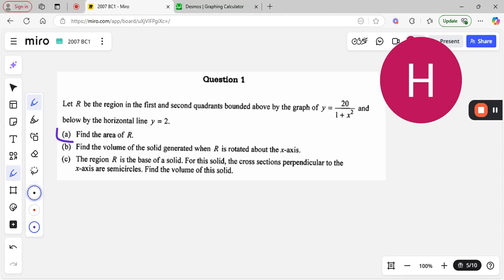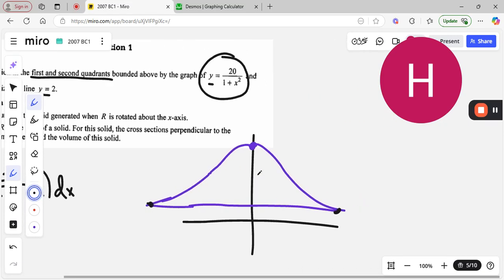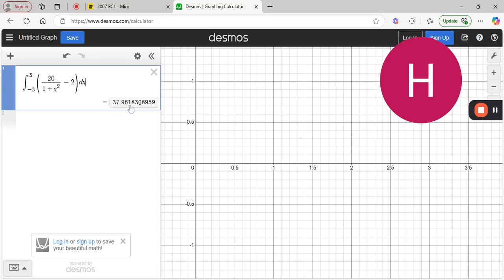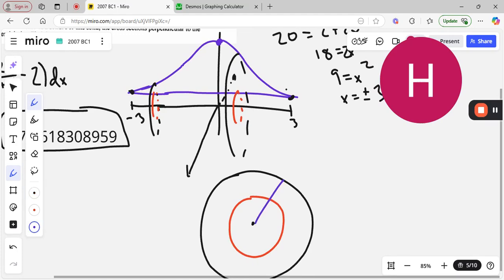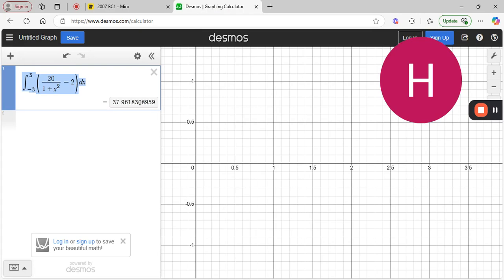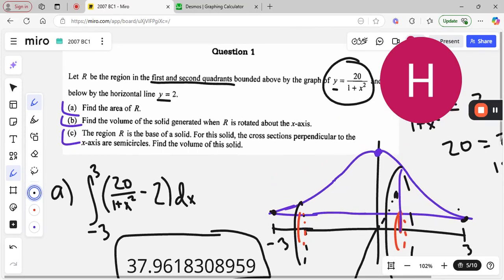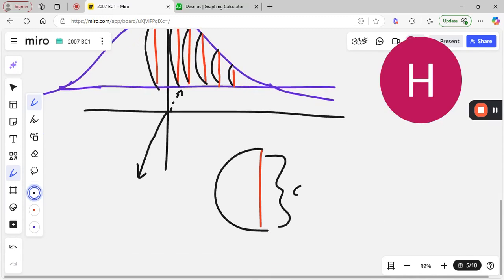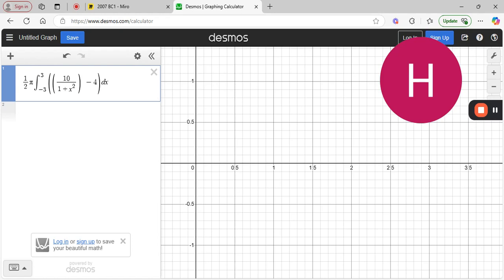AP Calc w/ DESMOS: Washers and Semi-Circles📊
It is a new dawn. A new era. We're embracing the use of Desmos(lightly, for now!) as I walk you through a problem from the 2007 AP Calculus BC exam, which I will still highly encourage you to work on without a calculator on as much of the problem as possible. The goal here is to deepen your own understanding and competence so that you could understand how to solve the problems even if you were lost in a void . . . There is some straight-forward integration technique required for this problem in order to find the area enclosed in a region, as well as rotate the region around a line and later using the region as a base with semi-circles sticking out perpendicular to it. I'll show you how I type integrals into the Desmos calculator, but we won't be needing to graph any intensely complicated functions for this one; you should be familiar enough with these functions to sketch it by hand as well as find the limits of integration without the use of any technology. Be careful when plugging your integral expression into Desmos because the danger of using a calculator is improper input; you don't want to waste time because you can't type your answer in correctly, and/or you don't want to risk plugging in something that looks just slightly off and has massive numerical consequences. I encourage you to spend about 12 minutes attempting to try the problem for yourself first before watching my detailed solution!

- "With great power comes great responsibility" . . . You will notice that much of this didn't actually require a calculator, and so many of the points are awarded for steps which don't involve a calculator. You cannot graph a 3-d region or sketch a cross-sectional area using Desmos, so make sure to do as much math by hand as reasonably possible

- Since Desmos is a TOOL to be used, you have to be comfortable with smoothly inputting functions and expressions into it. Don't let time go to waste because you didn't put the parenthesis in the right location, or if a power is on the wrong part of an expression.

- Remember that whenever we rotate a 2-dimensional region around a line, we get DISKS when the rotational axis is one of the boundaries of the region, but we get WASHERS when the rotational axis is NOT one of the boundaries of the region. This problem was the latter case.

Chapters
0:00 Introduction
0:30 Slightly Different Approach
1:45 Sketching the Region
3:00 Setting up the Integral for Area
3:30 Finding the Limits of Integration by Hand
4:00 Plugging an Integral into Desmos
5:15 Representing the Volume: Washers
7:00 Representing the Cross-Sectional Area
8:45 Resketch & Representing the Volume: Semi-Circles
10:50 Representing the Cross-Sectional Area
12:25 Some Concluding Blab